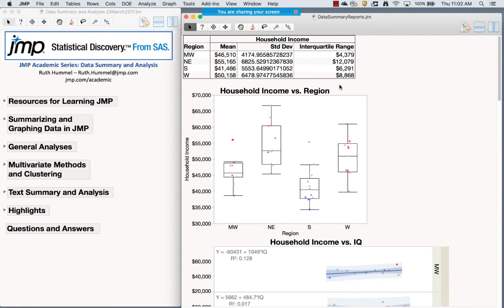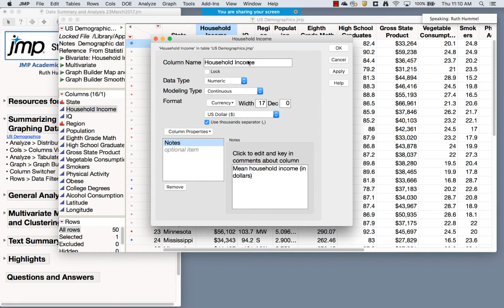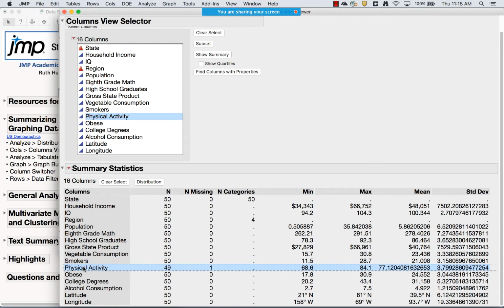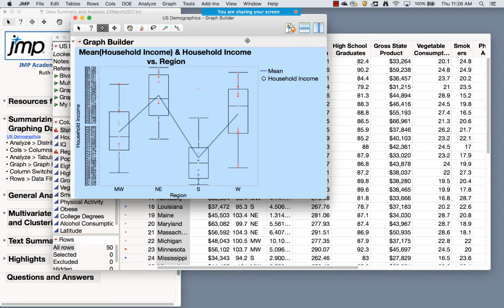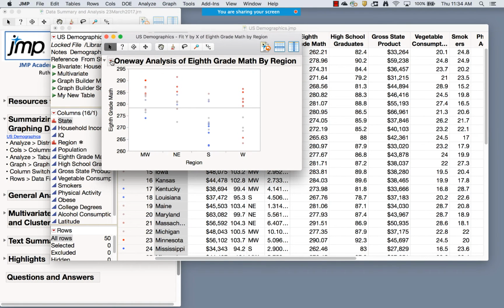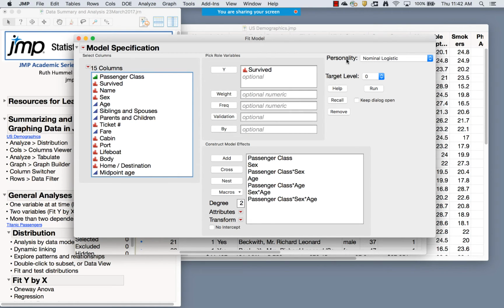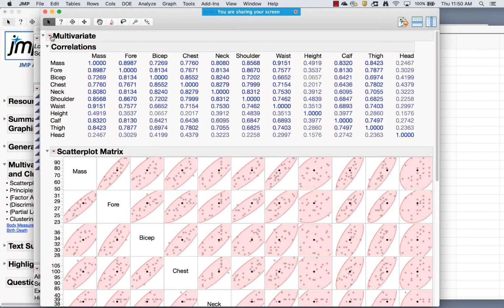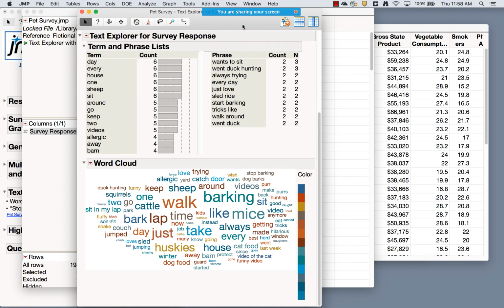JMP Academic Series: Data Summary and Analysis with JMP (23 Mar 2017)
Review of summarizing and graphing data in JMP, including tables, box plots, regression plots, geographic maps, univariate and bivariate data analysis (ANOVA, regressions, logistic regression, and contingency tables), and extending these to multiple predictor models. Also some multivariate (correlations) and clustering, plus creating word clouds to summarize text data.